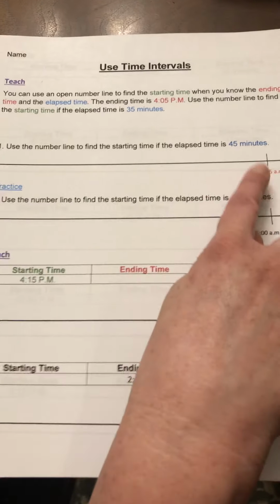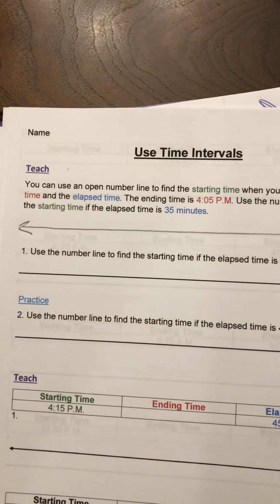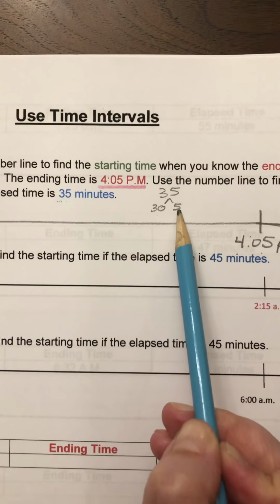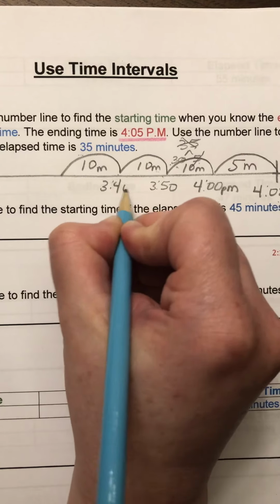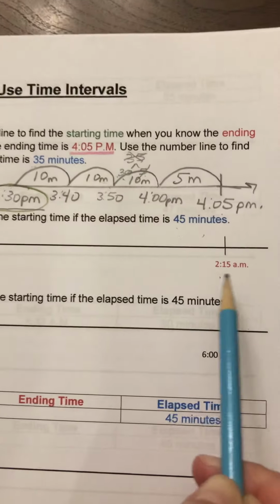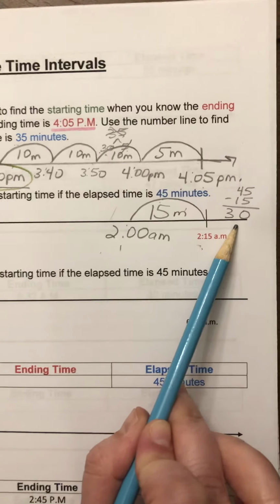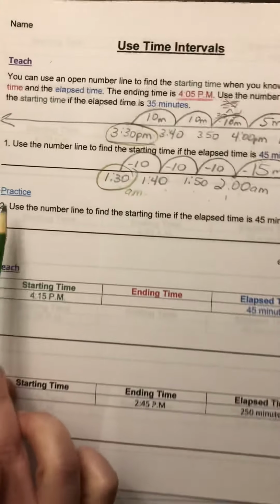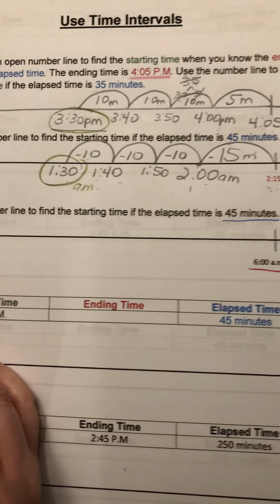Use Time Intervals #1